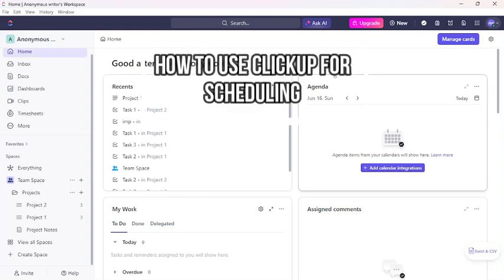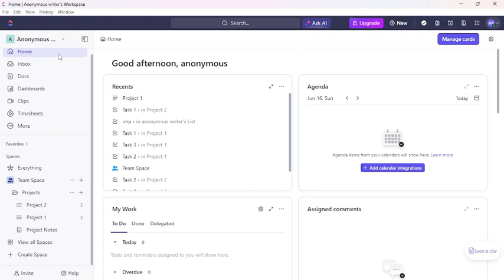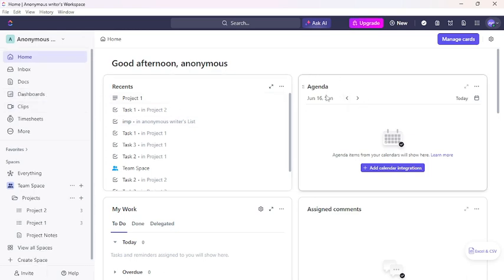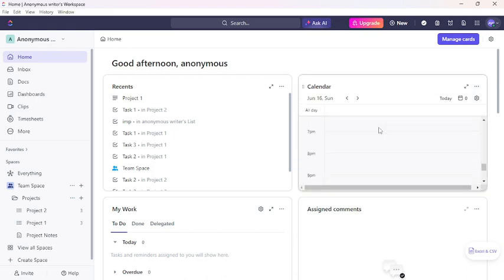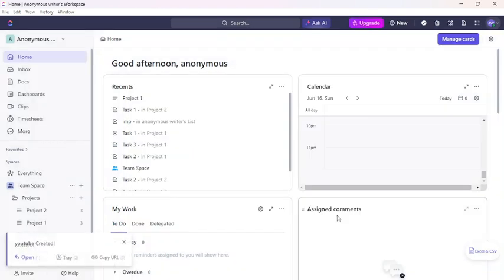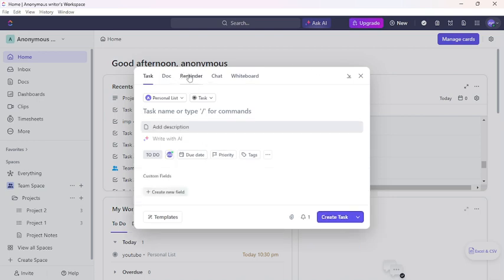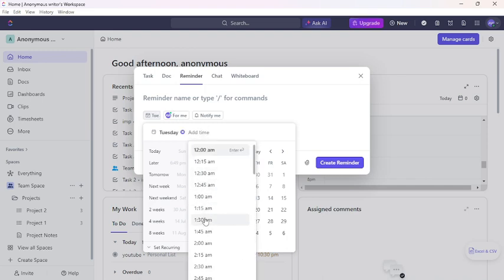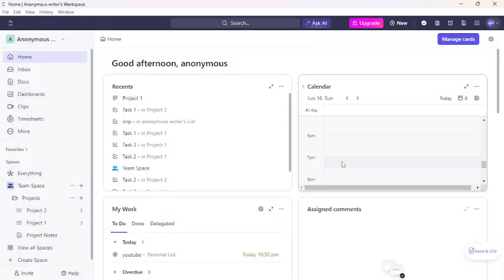How to Use Clickup for Scheduling in 2024?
Optimize your time management by learning how to use ClickUp for scheduling! In our detailed guide, 'How to Use ClickUp for Scheduling,' we provide step-by-step instructions to help you plan and organize your tasks effectively. With clear explanations and helpful tips, you'll be able to manage your schedule and meet deadlines effortlessly. Whether you're coordinating team projects or planning personal tasks, this guide is perfect for you. Join us as we demonstrate how to use ClickUp for scheduling. Don’t wait – learn how to use ClickUp for scheduling today!